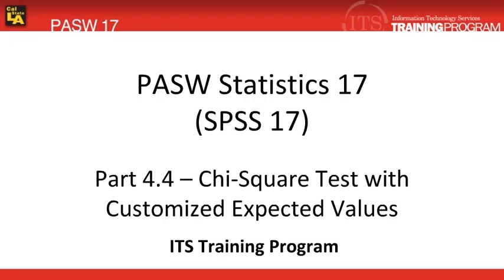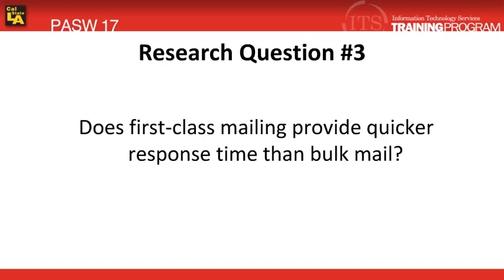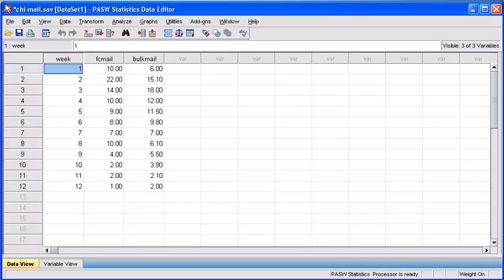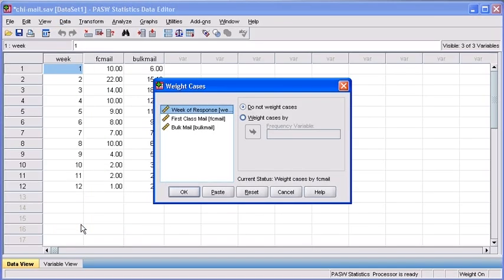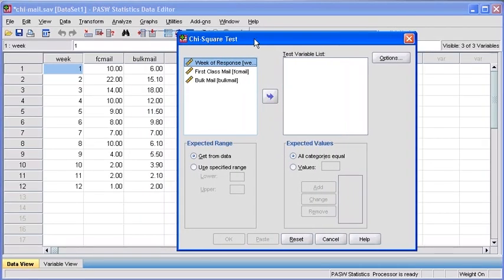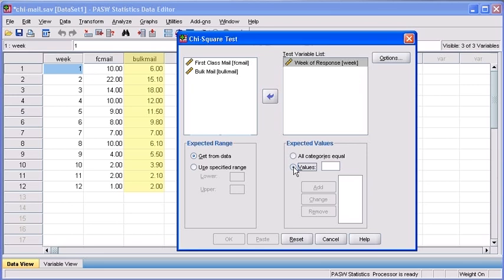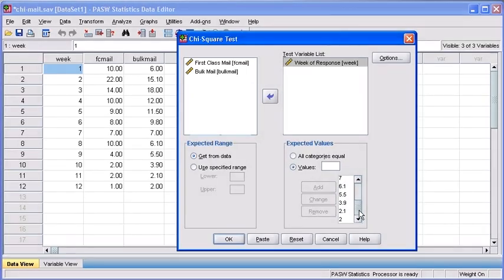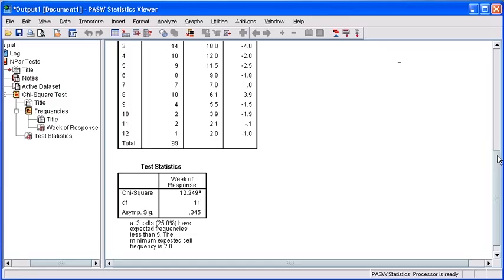4.4 Chi Square with Customized Expected Values: PASW (SPSS) Statistics v.17 video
The chi square test for goodness of fit can be used to perform a hypothesis test about the distribution of a qualitative (categorical) variable or a discrete quantitative variable having only finite possible values. It analyzes whether the observed frequency distribution of a categorical or nominal variable is consistent with the expected frequency distribution.